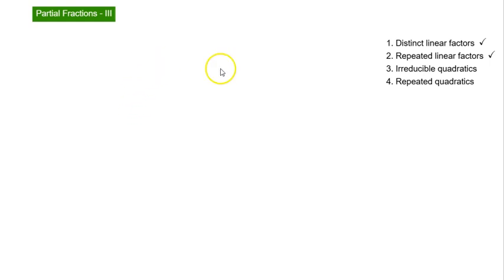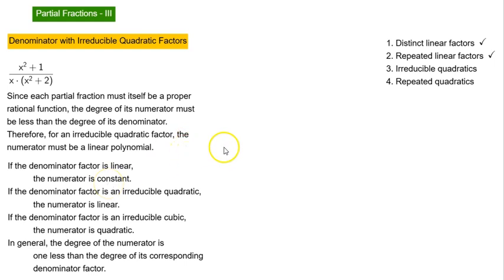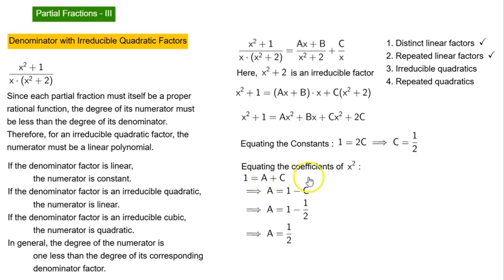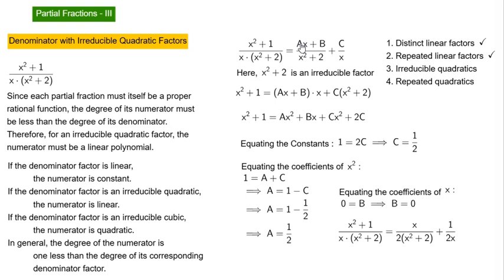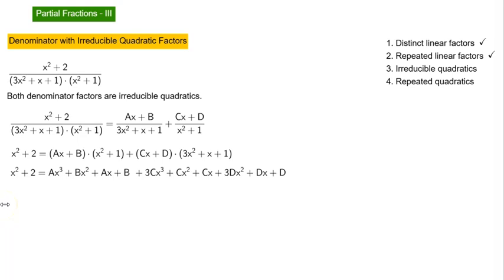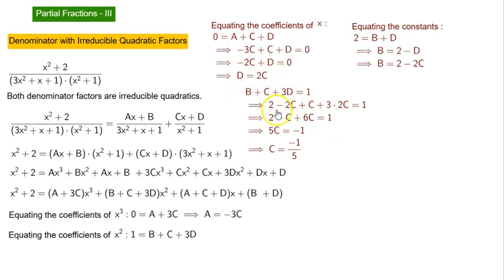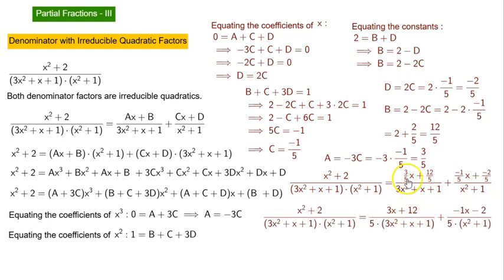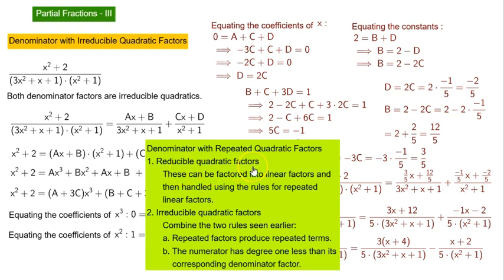067 - Partial Fractions - III